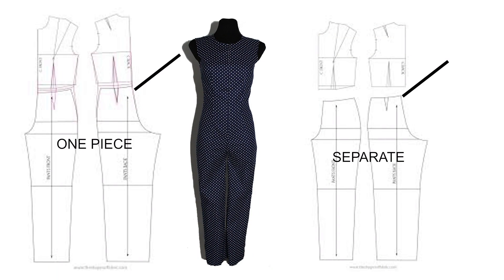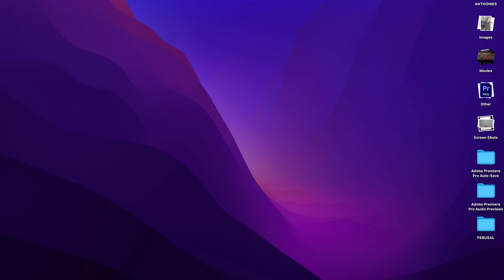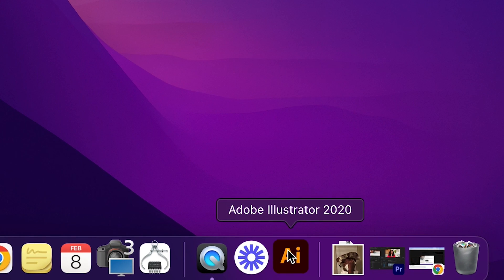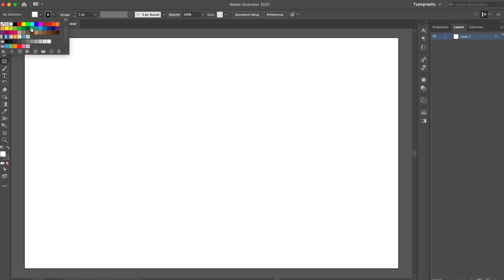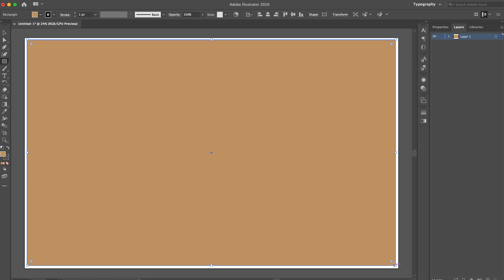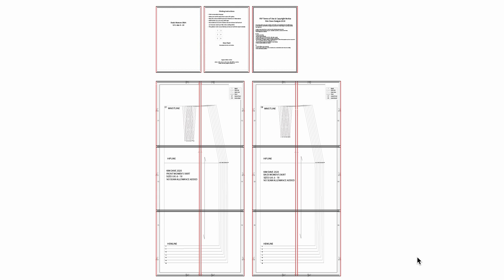How to Create PDF Sewing Patterns Using Adobe Illustrator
This is How to Create PDF Sewing Patterns using adobe illustrator software.

Video starts at 00:00
Before your begin 00:58
Plan your pattern 01:49
Create work table 03:34
Drawing pdf patterns 04:27
Print and test 06:43
Pattern testers 07:47
Outro 08:41

Videography by Kim Dave
Editing by On Fire Visuals
Filmed & Photographed with: